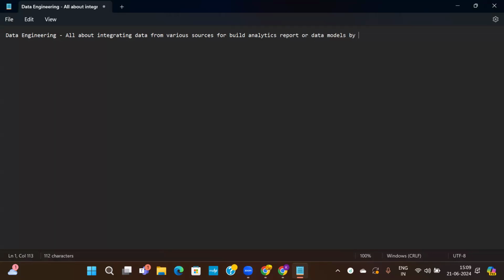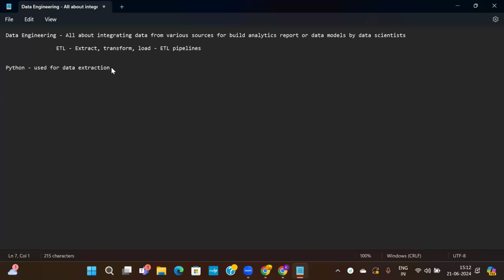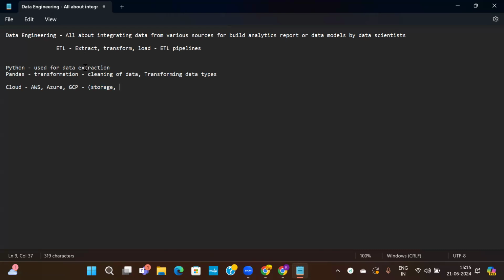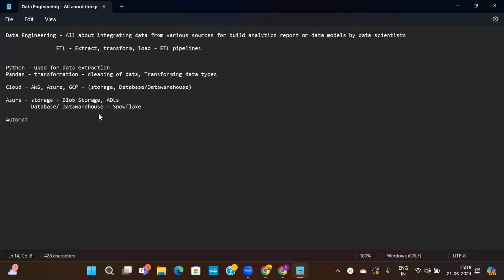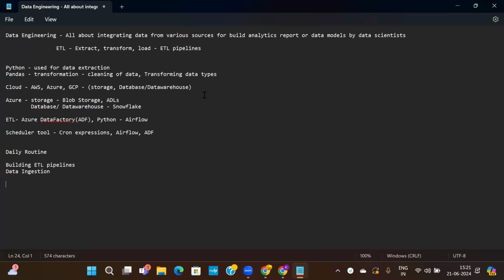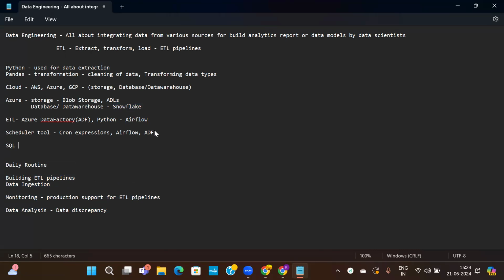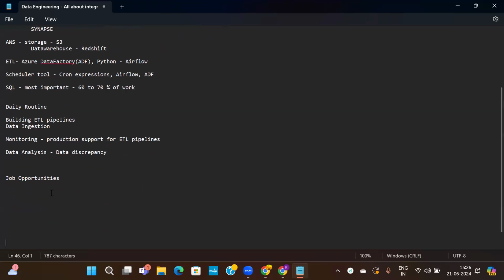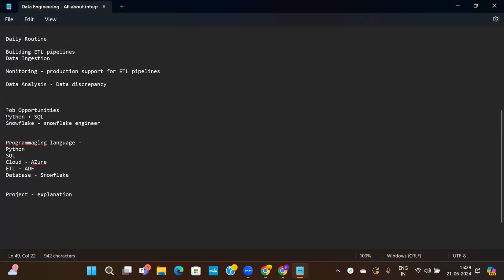00. Data Engineer Demo - (21-06-24) | Yaksha IT Solutions | 8247090665 | 8885020860 | 9866982244